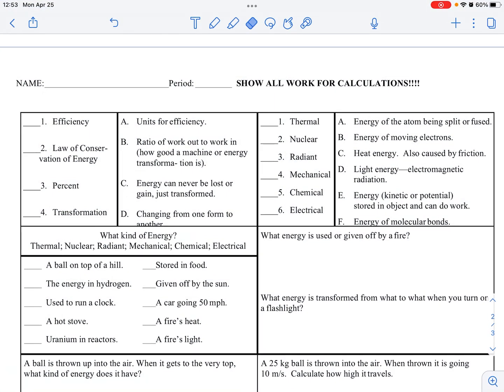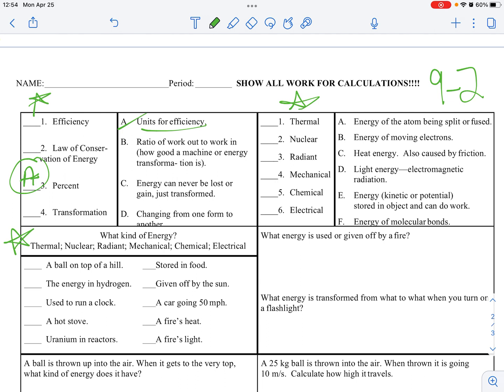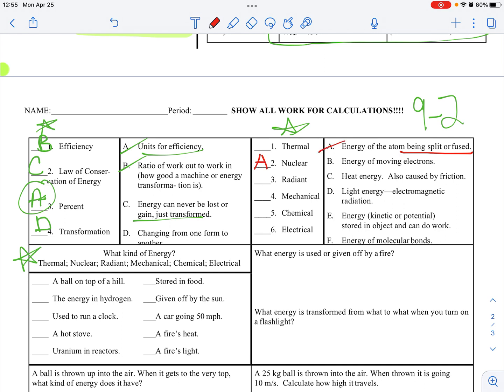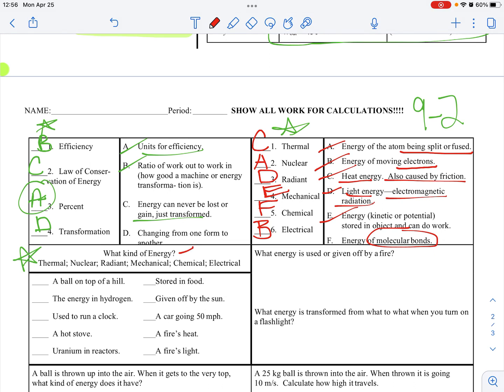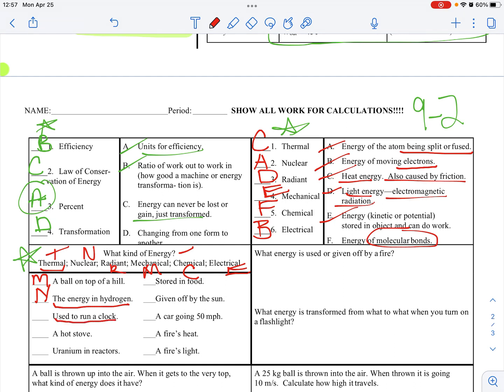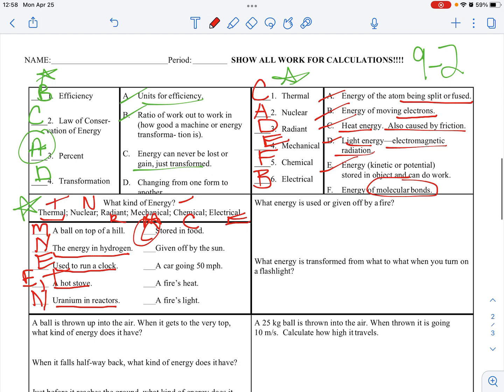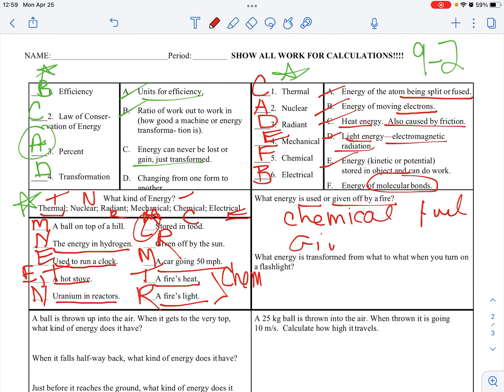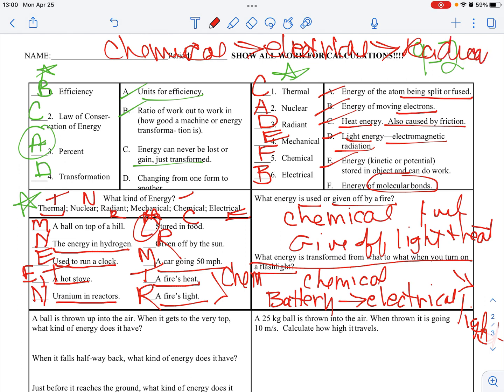9 2 IWS 3 or 4 video